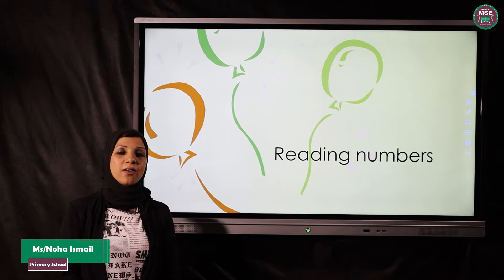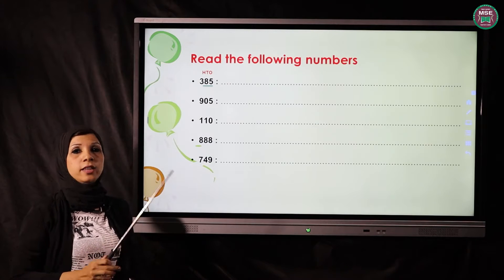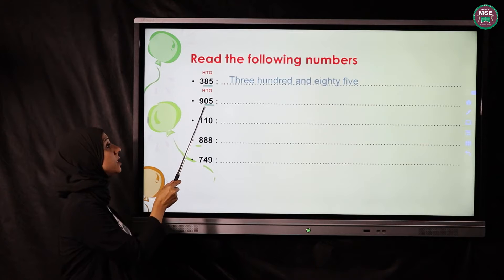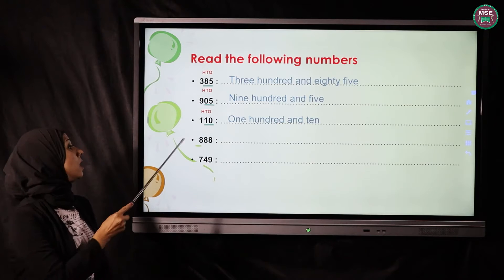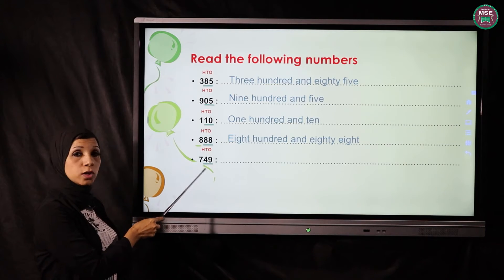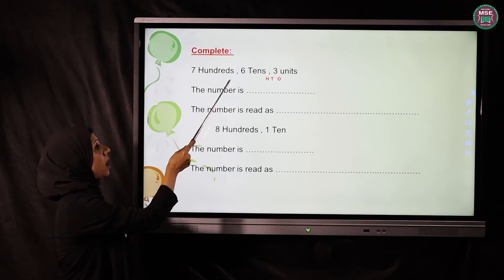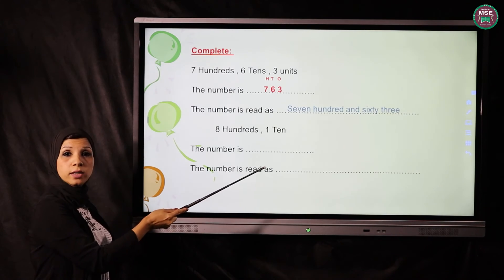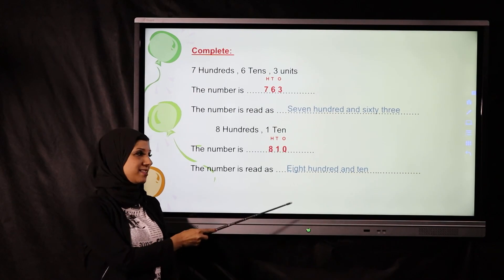8 الصف الثاني الابتدائي نهي اسماعيل reading numbers